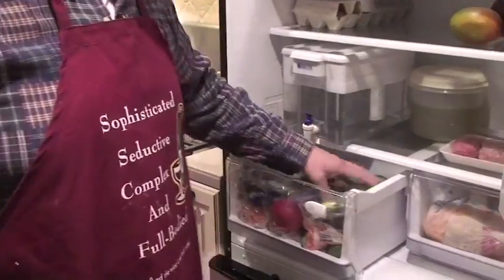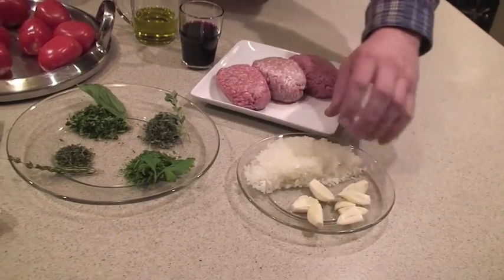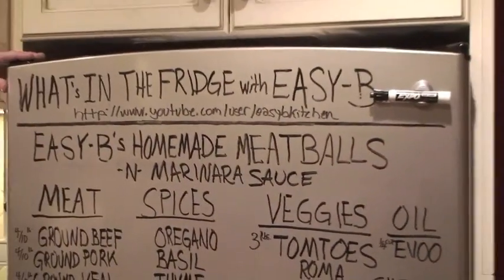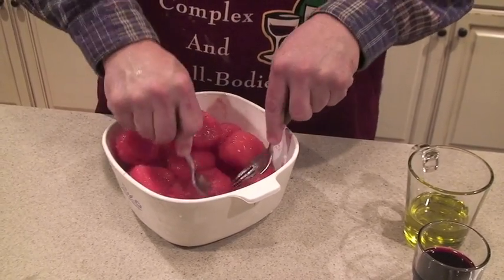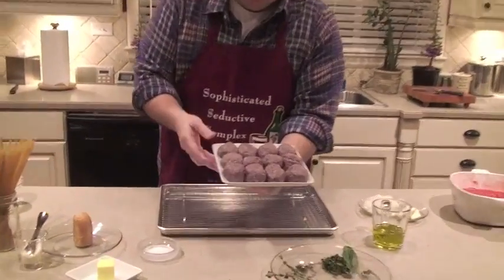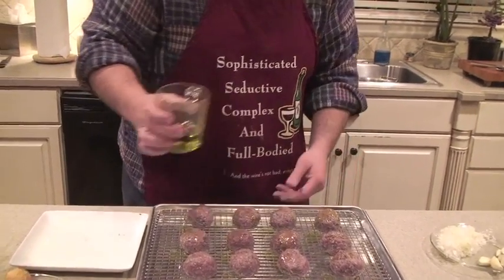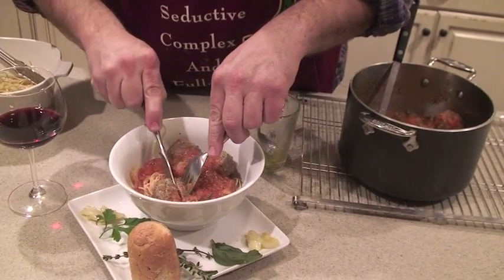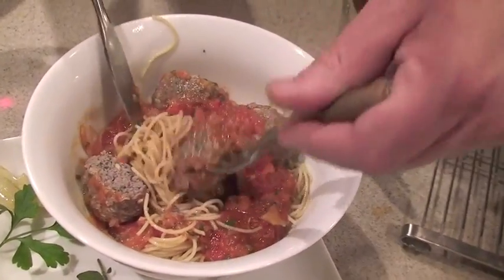Marinara Sauce and Homemade Meatballs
In this episode of "What's in the Fridge with Easy-B" I will show you a fast and simple meal that will win the hearts of family and friends.  That's right, a healthy, delicious meal can all be done in under an hour. Homemade Marina Sauce and Meatballs!  Nothing comes close to simplicity and richness of this classic Southern Italian tomato sauce.  Pair it with meatballs composed of beef, veal and pork, and you have a winner.  The trifecta of meat produces an incredible flavor and is compulsory in attaining the finest meatballs possible.  Remember this is not your mother's spaghetti sauce, this is authentic Marinara; therefore, the focus in the sauce will be the tomatoes.  Joined by onions, garlic, olive oil and butter, the tomatoes will join the Matrix of flavors in under and hour! Basil will assist in sweetening the sauce and is added in the end.  Feel free to used peeled italian or other type of canned tomatoes.  In this video, I will show you how to use fresh tomatoes, and believe me, there is a difference.